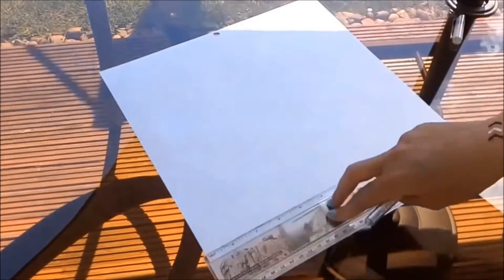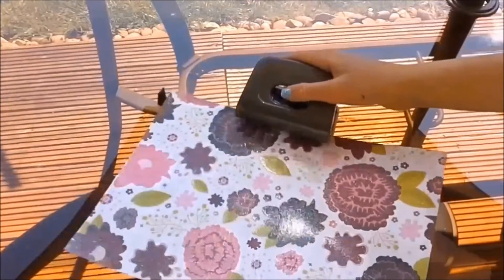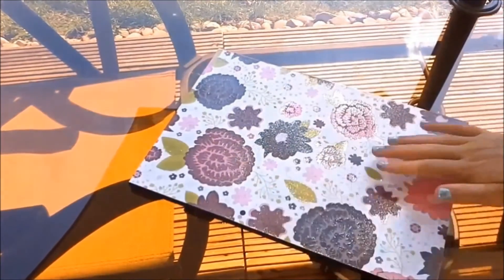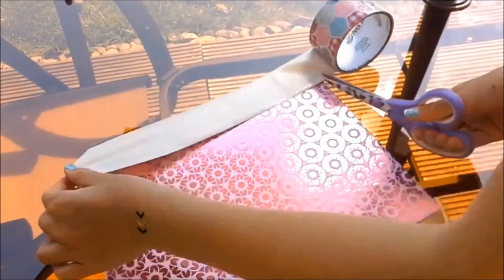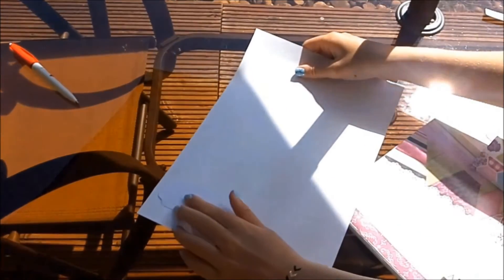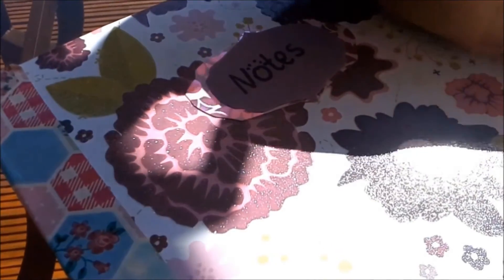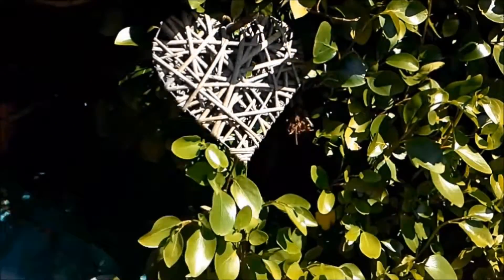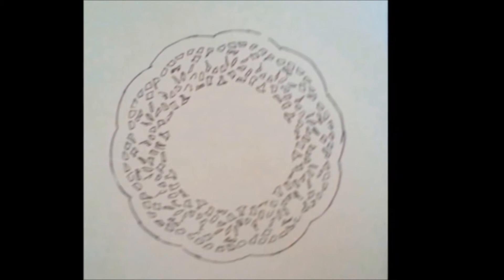Diy Back To School Notebooks|Claudia Greiner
These notebooks are too cute and you can find them as cheap at 50p! I got it as the shops own like Tesco own or Sainsburys own so it's even cheaper! And they turned out like 5 pounds worth! Enjoy!

CRAFTY AMINO: Claudias Crafts
MUSICAL.LY: claudiagreiner

and comment 'Your Back to School Notebooks video brought me here!' and of course you can add your own personal message if you would like :)